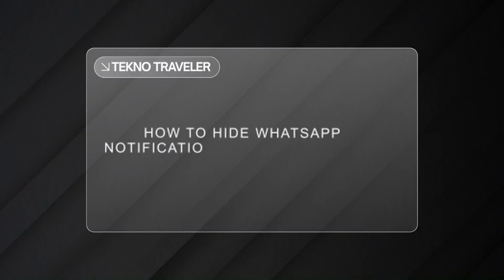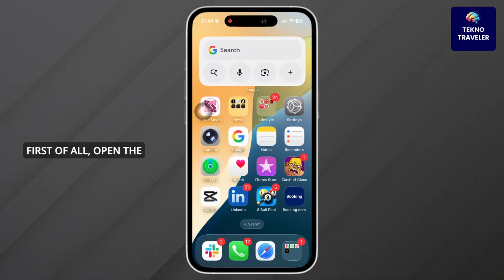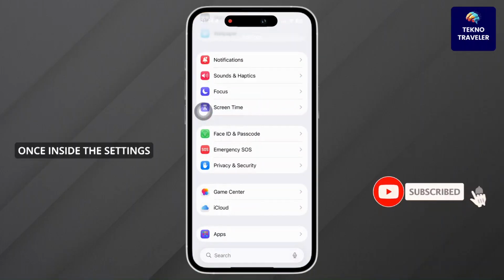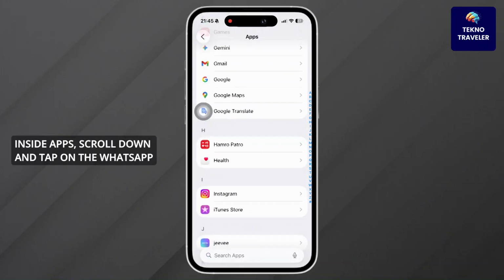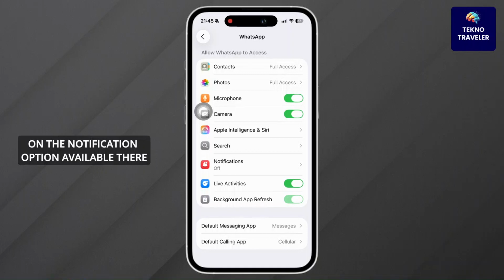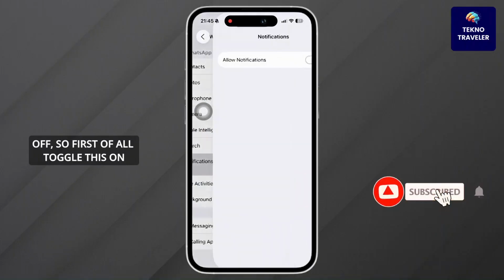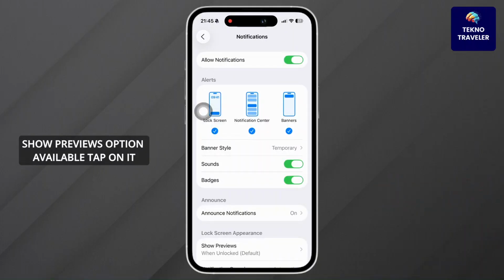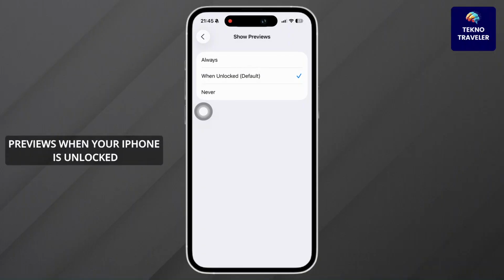How to Hide WhatsApp Notification Preview on iPhone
Want to keep your messages private from prying eyes? This video will guide you through the steps on how to hide WhatsApp notification previews on your iPhone. Whether you're asking, "How do I hide message previews on my iPhone?" or need help securing your WhatsApp notifications, this tutorial has you covered. Learn the quick steps to turn off message previews and protect your privacy instantly. Watch now to see how you can hide WhatsApp notification previews on iPhone today!